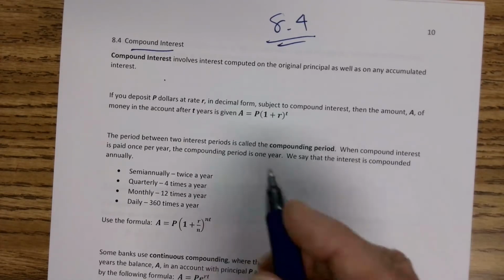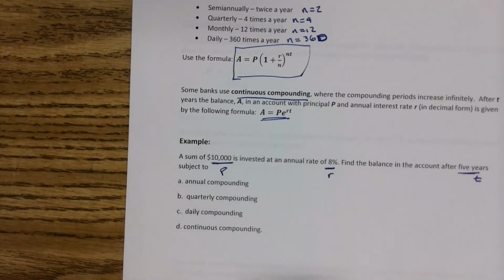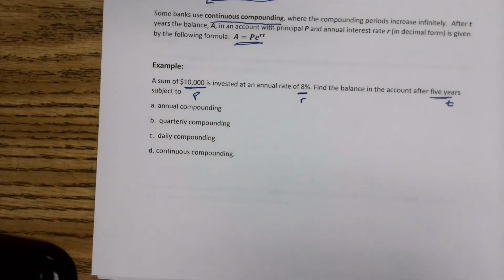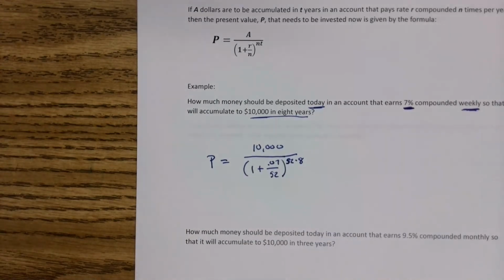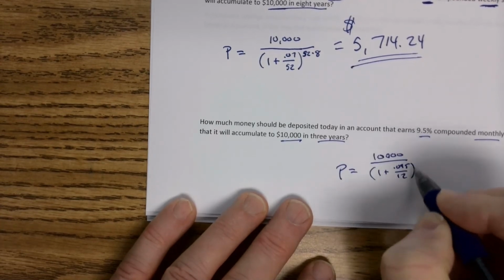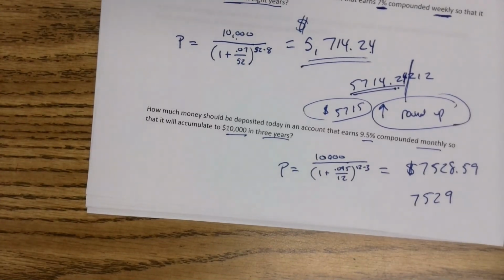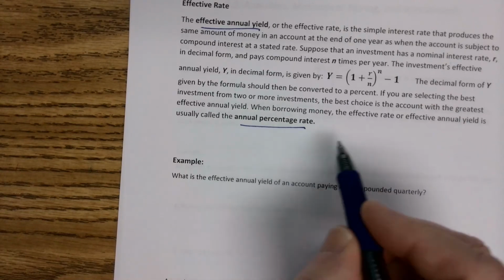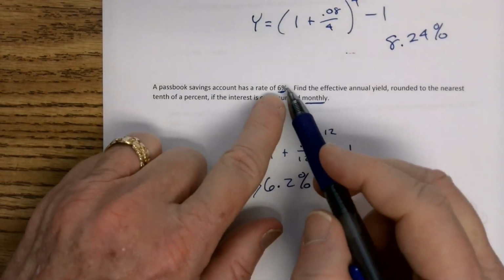Contemporary Math 8.4